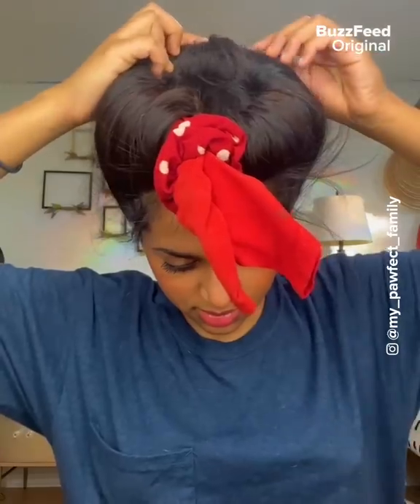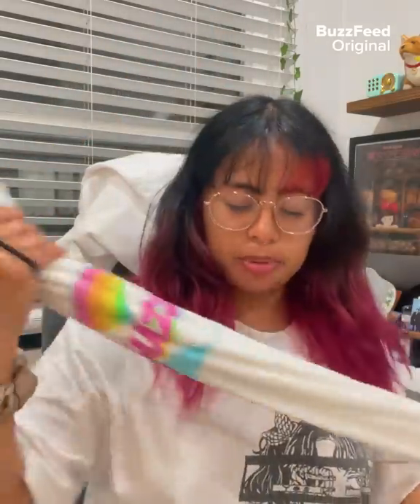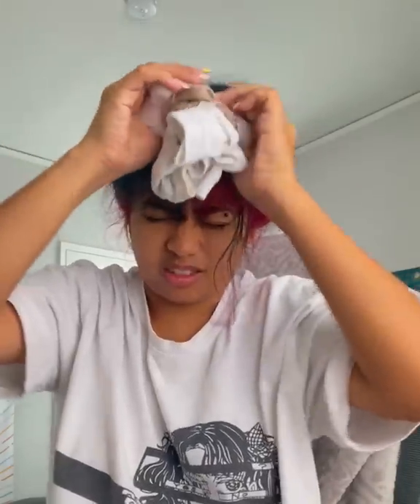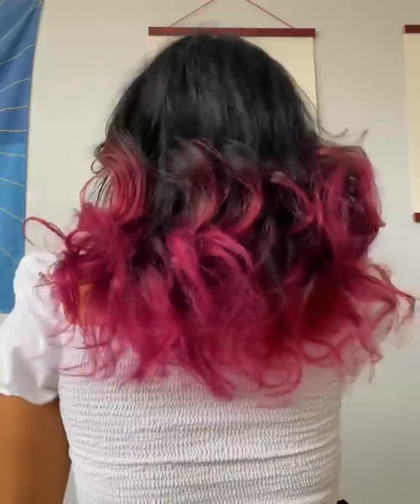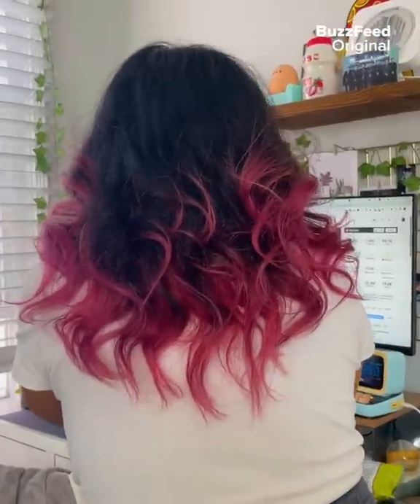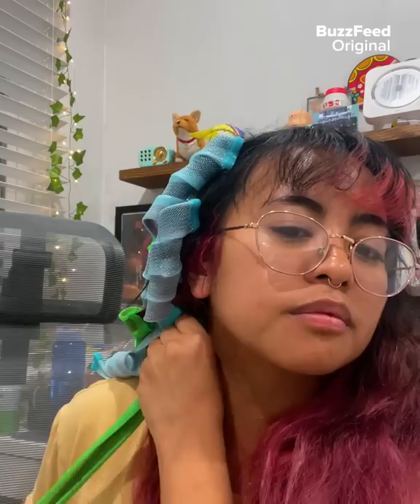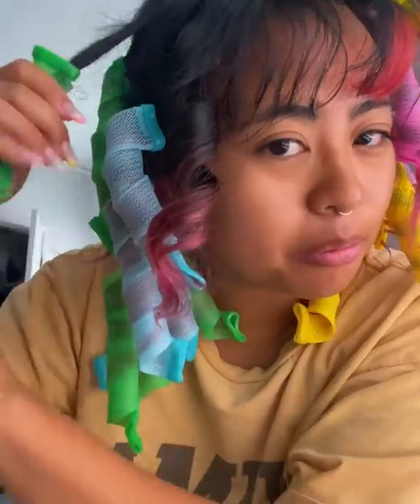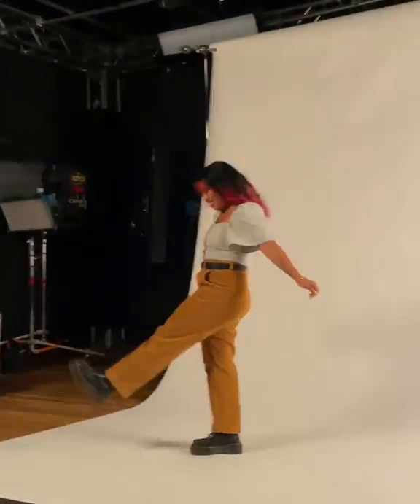Trying No-Heat Curl Hacks From TikTok (T-Shirt Method, Sock Method, Spiral Rollers)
BuzzFeed Producer Janna (@janna.em) tries t-shirt curls and a few other heatless hairstyle hacks to get the perfect bouncy curls. Special thank you to Sahana!

Spiral Hair Rollers

We hope you love the products we recommend! Just so you know, BuzzFeed may collect a share of sales from any links in this video description.

MUSIC
SFX Provided By AudioBlocks

STILLS
George Washington
clu/Getty Images
/BuzzMoji